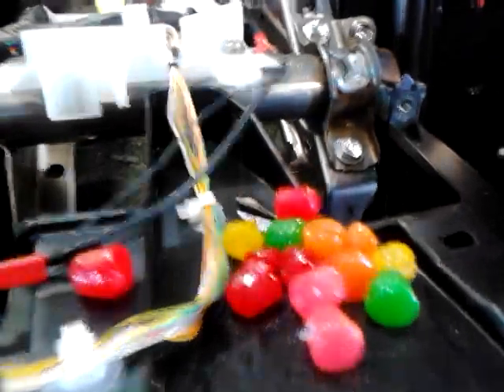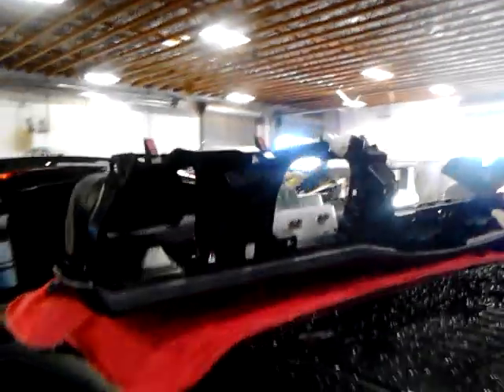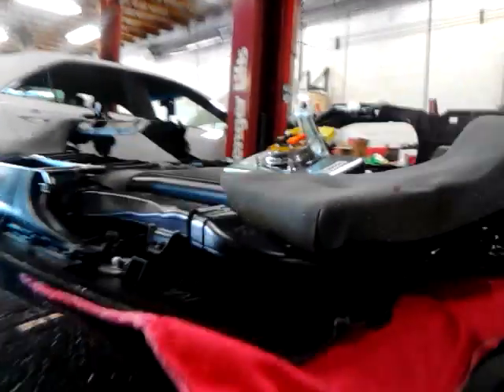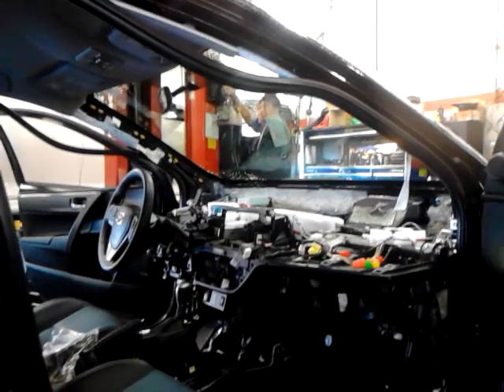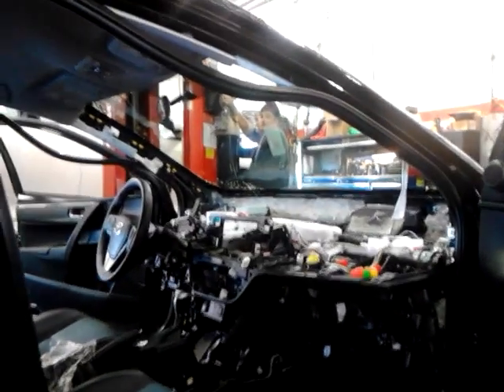Rodent Damage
2015 Toyota Corolla less than 9,000 miles already is a Victim to some Rodent! (Possibly a RAT!)